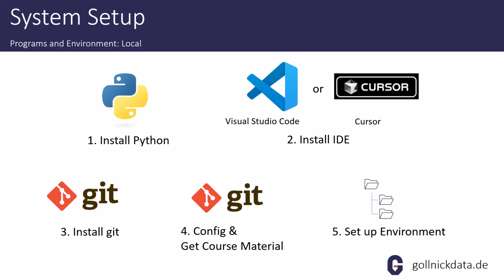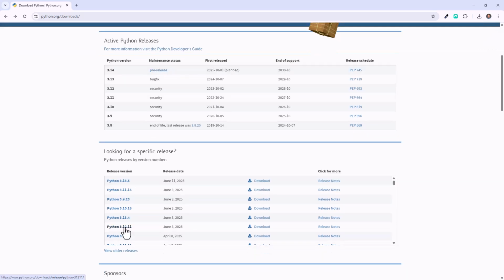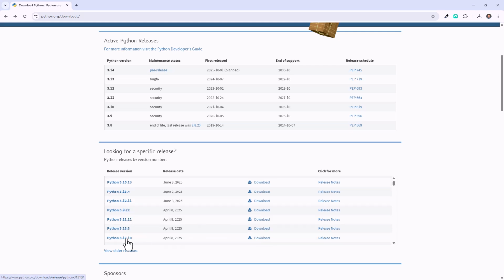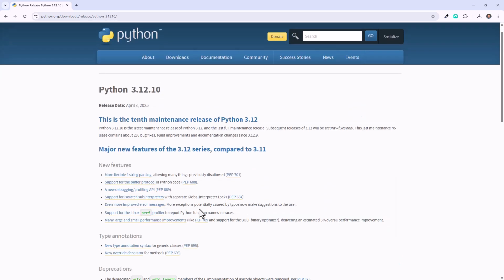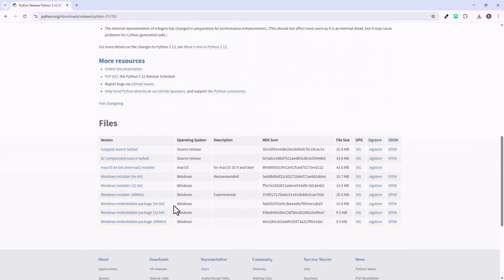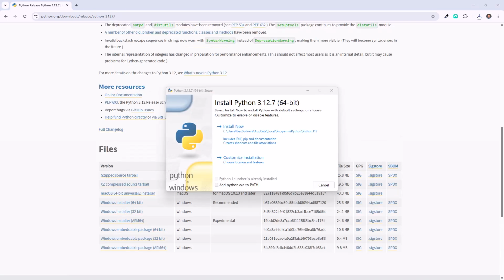System Setup: Python Installation